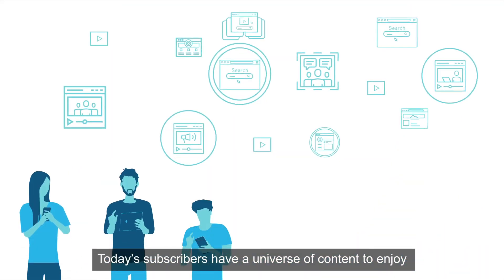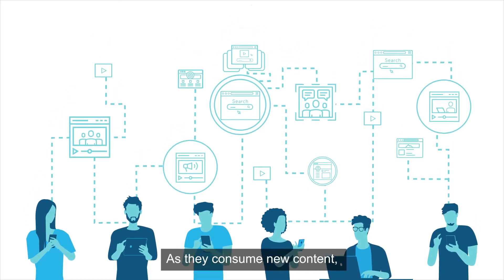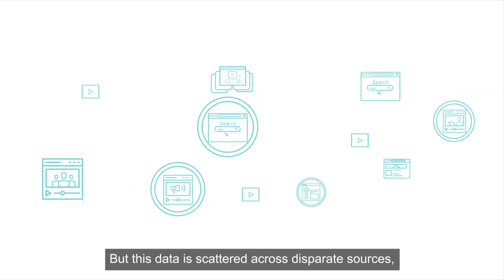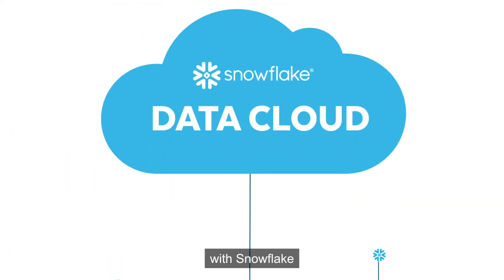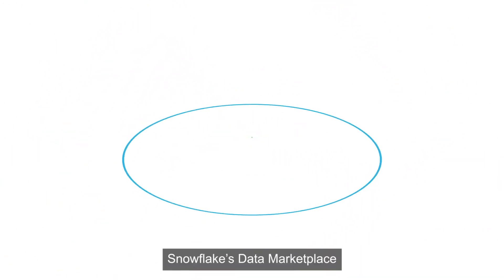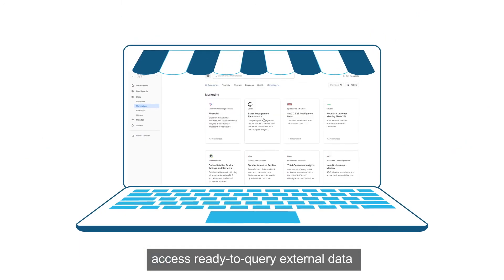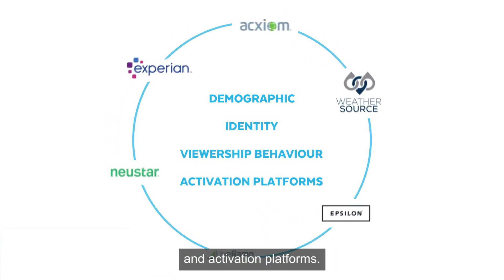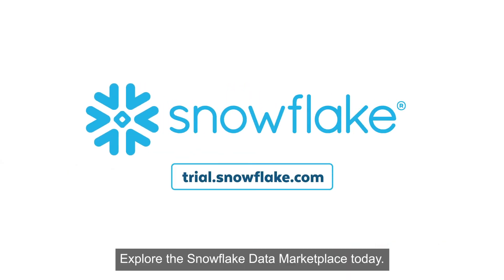The Snowflake Data Marketplace for Advertising, Media and Entertainment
Learn how the Snowflake Data Marketplace can help personalize subscriber experiences and increase advertising sales

Advertising, media, and entertainment companies can reduce subscriber churn by recommending highly relevant content via insights derived from demographic, psychographics, and viewership behavior data available on the Snowflake Data Marketplace.